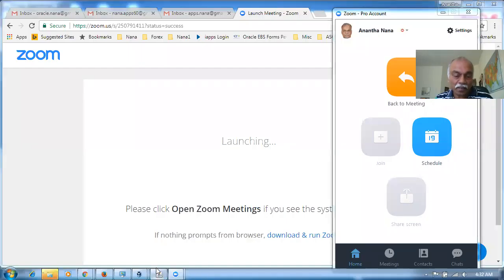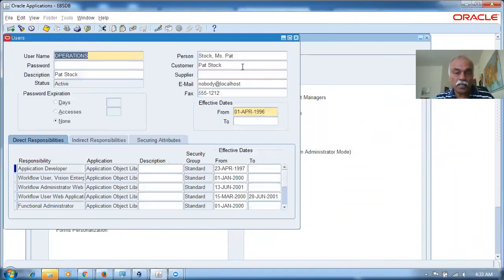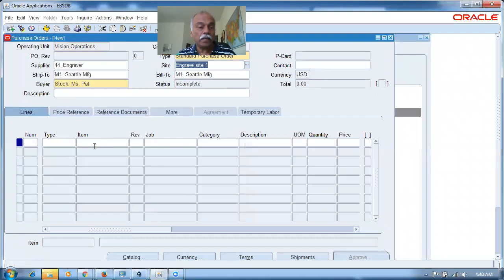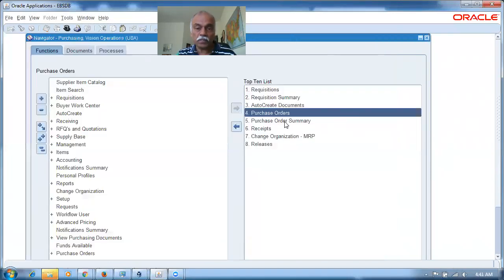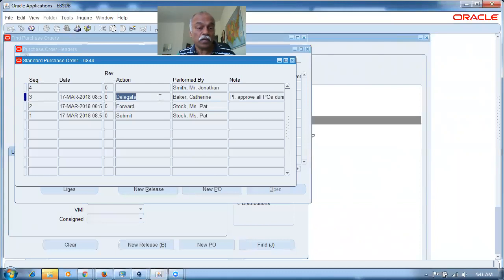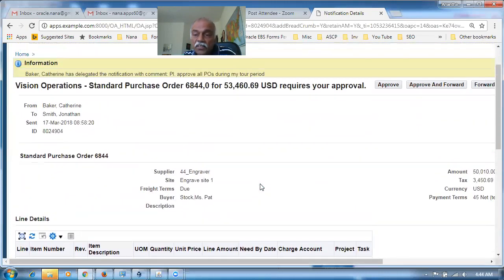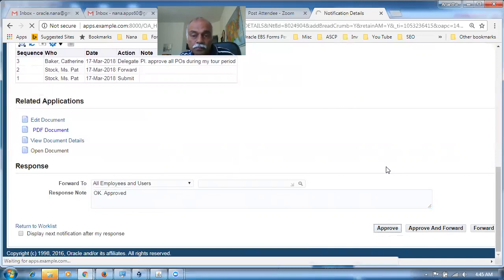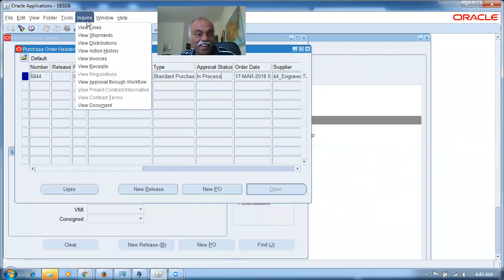Vacation Rules in E Business and Fusion Applications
Oracle Supply Chain Management Training - I will mentor you if struck...During Practice  oraclenana.com Vacation Rules in E Business and Fusion Applications

Best Online Cloud Fusion Procurement Training. Get trained from an expert implementer. Fusion Supply Chain training taught from grass root.
Nana
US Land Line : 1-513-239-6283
Skype :  apps.nana